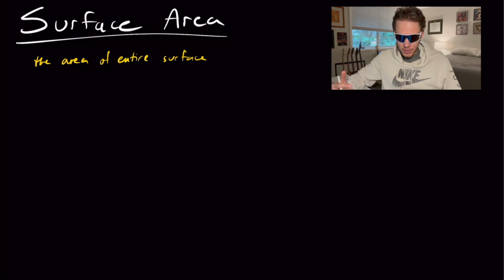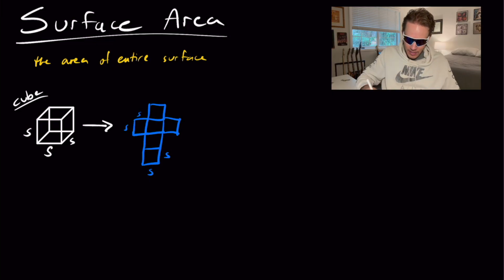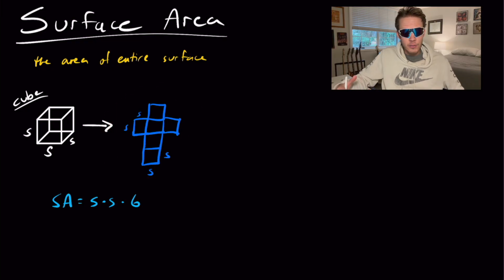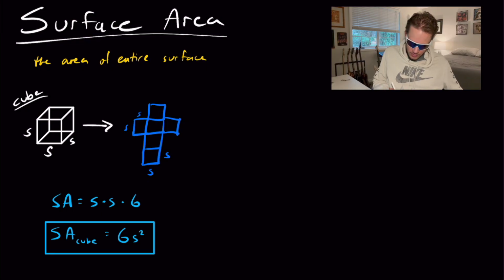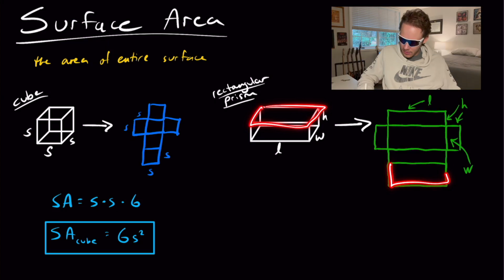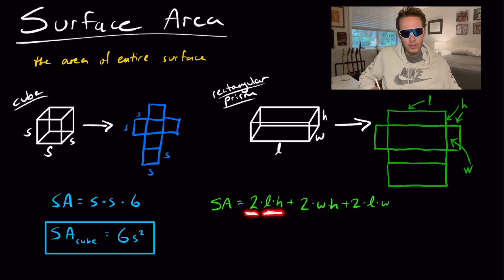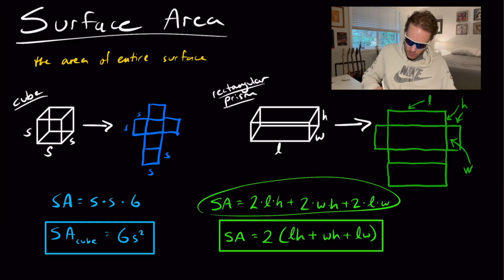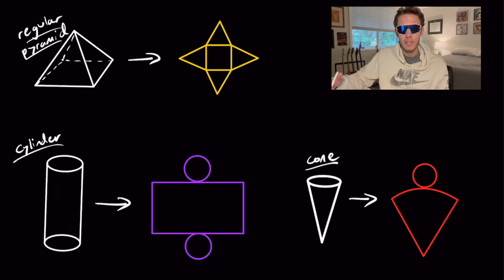Surface Area Introduction